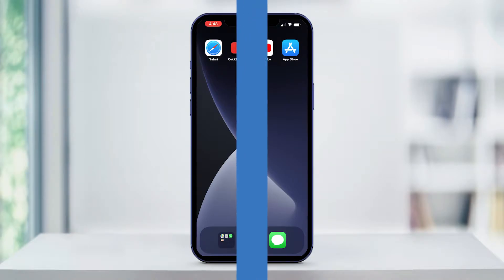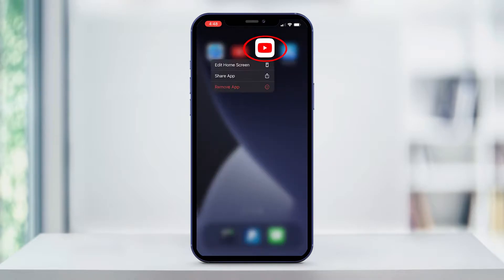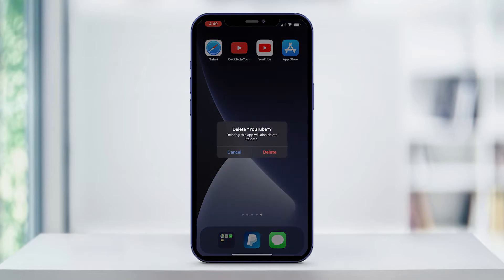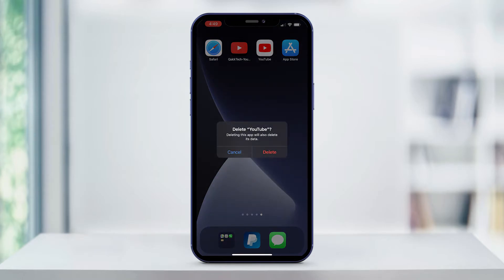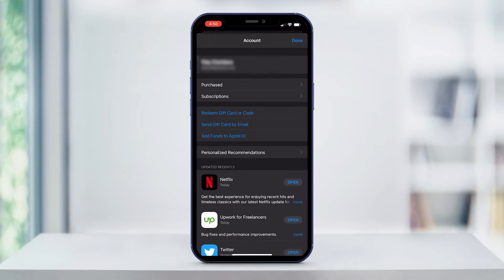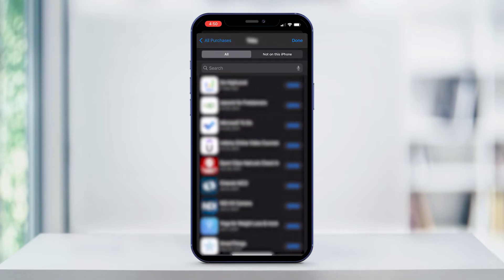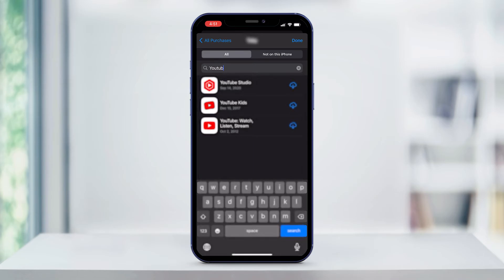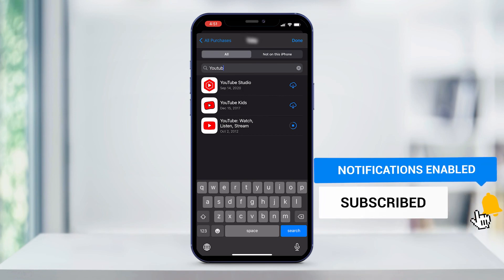How to Delete and Reinstall Apps on your iPhone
Hey everyone! In this Quick Tech how-to video, I will show you how to delete and reinstall apps on your iPhone! Deleting an app on your iPhone is pretty straightforward. Find the app you want to delete and then tap and hold on the app icon until your phone vibrates briefly and a menu pops up giving you some options.

Depending on the app, those options may vary, but ALL apps will have the “remove app” option. Tap on the remove app option. Once you do this you’ll see an option to Delete App or Remove From HomeScreen. This will give you a warning that doing so will also remove all of the app data.

Just a word of caution here, if this is an app with sensitive data, such as business information or personal information that can’t be lost, make sure you have backed that data up. Once you know your data is safe, go ahead and select delete. Now let's say you’ve deleted an app but now you want to reinstall it.

To do this, tap on the app store icon to open the app store. In the upper right corner of the screen, you’ll see either your apple id profile picture or a person icon. Tap on the picture, or icon, to open your account page. This page has lots of useful options on it but we are looking for the purchased button. If you tap on that and then tap on My Purchases, you can see a list of apps you have purchased.

At the top, you’ll also see two buttons, one that says “All” and one that says “Not on this iPhone”. You can use the search bar just below those two buttons to type in the name of the app. However, if you don’t remember the name of the app, you can select “Not on this iPhone” to find apps that were previously installed. Once you find the app that you want to reinstall, just tap the download icon to the right of the app name to reinstall the app. That is how you delete and reinstall apps on your iPhone!